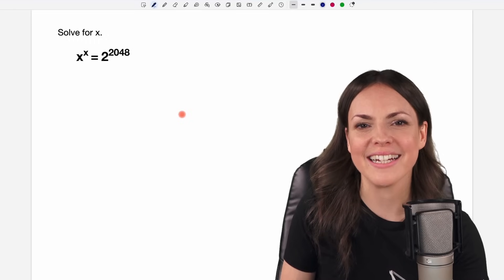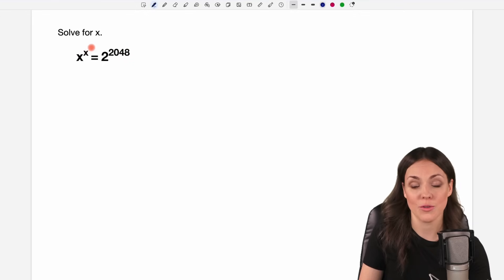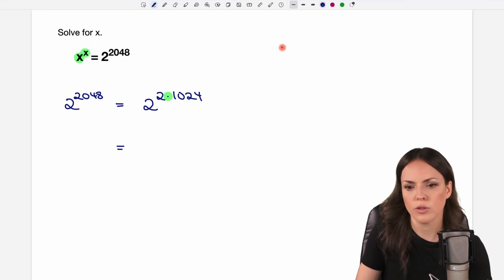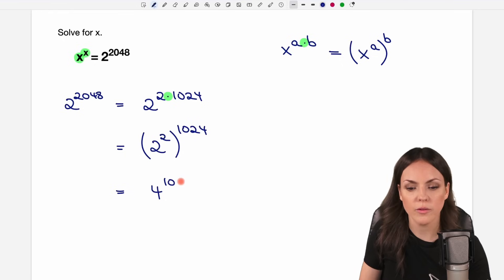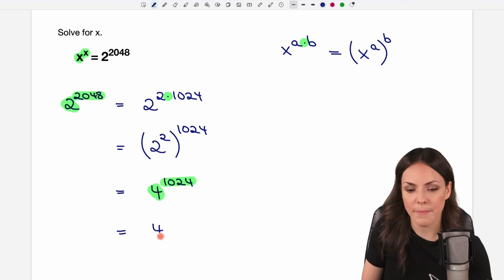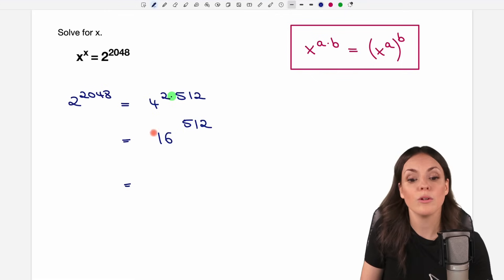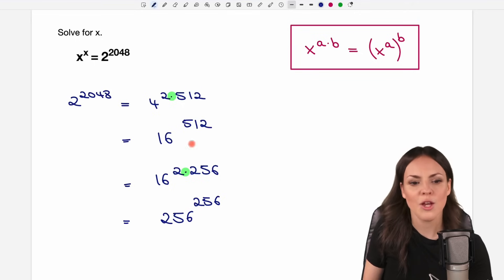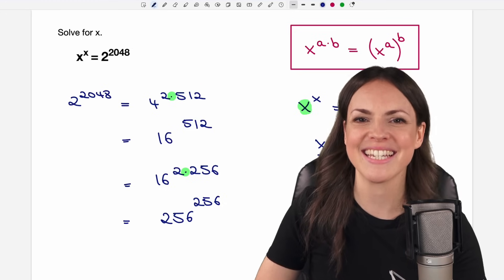Can YOU do it? – Solve the equation!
In this math video I (Susanne) explain how to solve the equation with x to the power of x. We compare both sides and find a different expression for the power by applying a rule how to deal with a product in the exponent. Mathematics explained.

00:00 Intro – Solve for x
0:55 Solution
5:30 See you later!